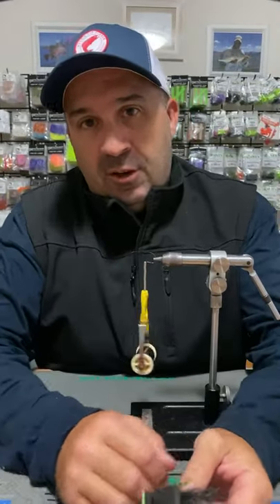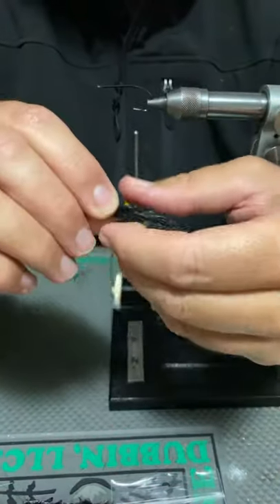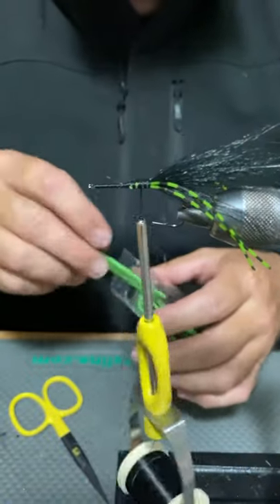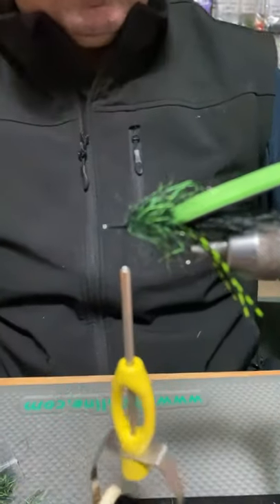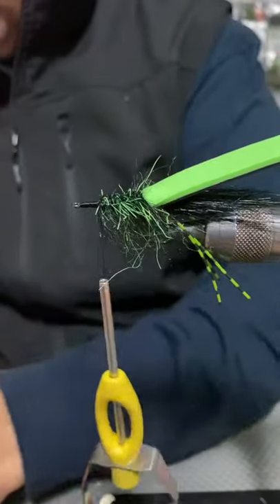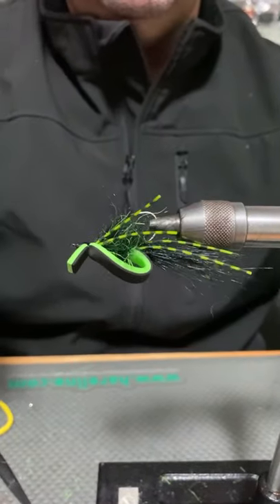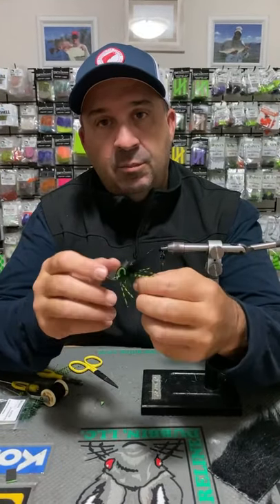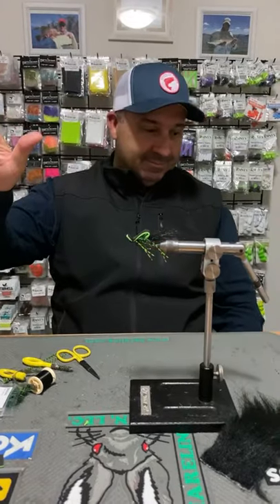BWCFlies Bass Gurgler Live Tying Demo